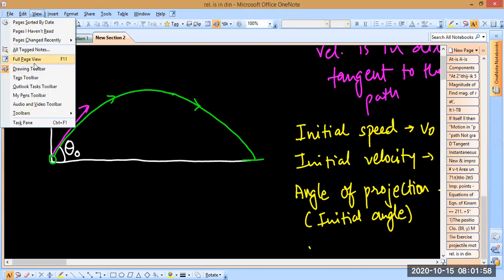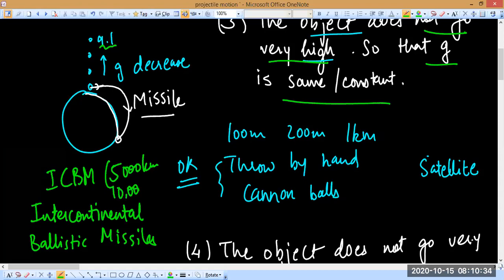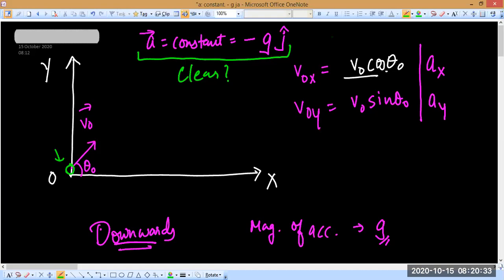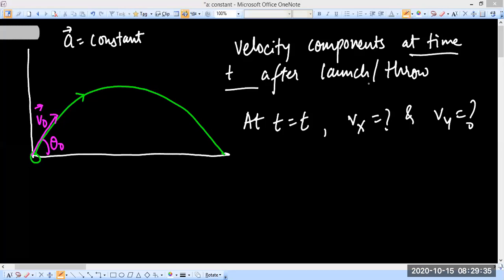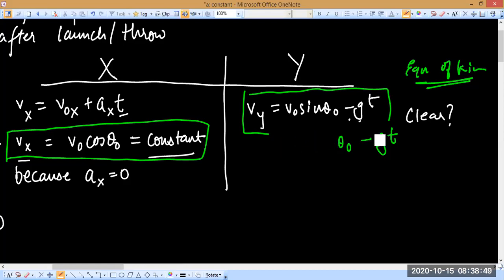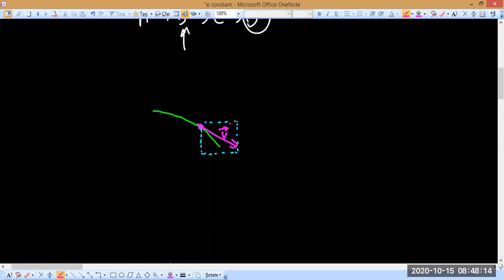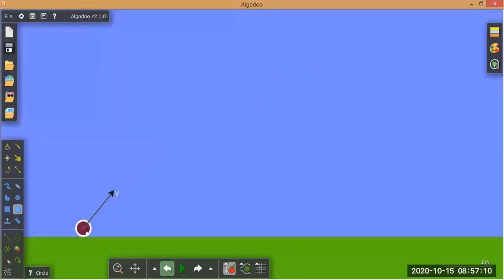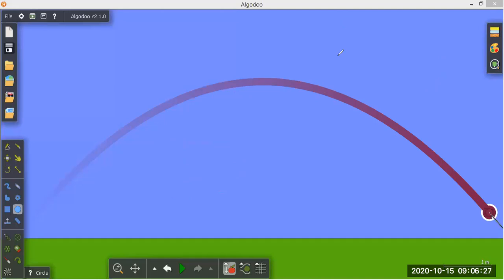11th Physics 2020 10 15 07 58 30 CH4